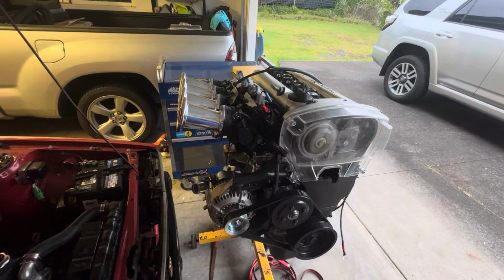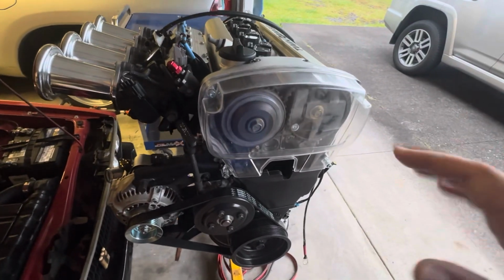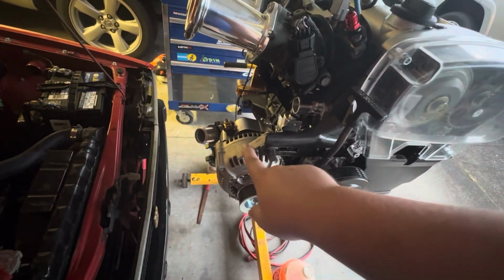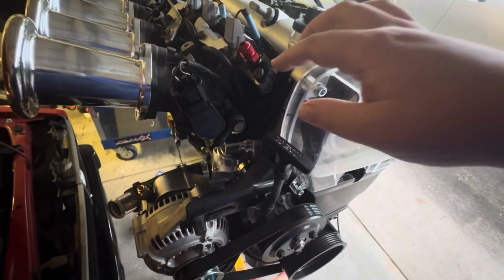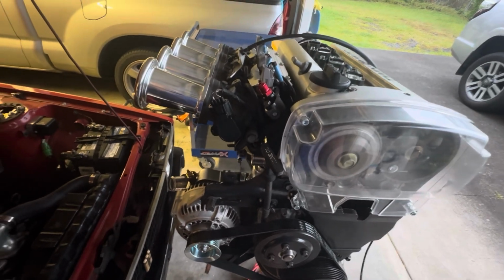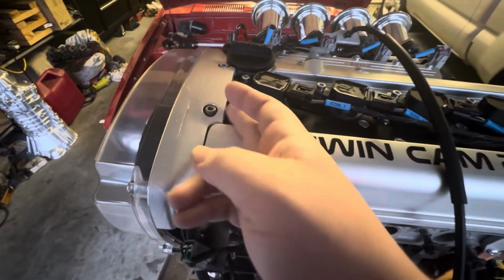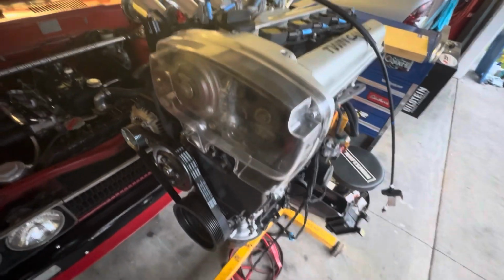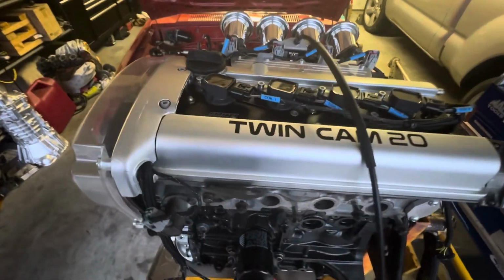4age 20v silver top update. ALMOST TIME FOR POWER!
Been a minute, here’s a few things I did and learned along the way hope this helps anyone else going down this avenue